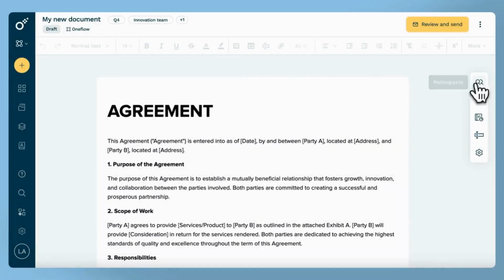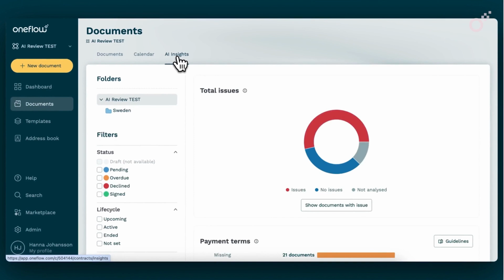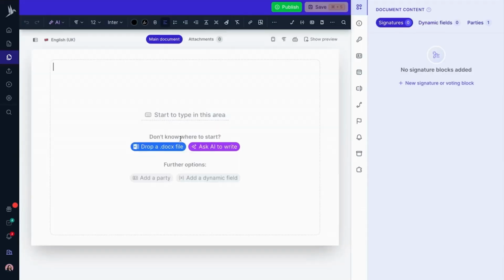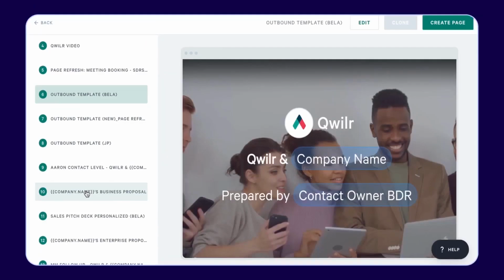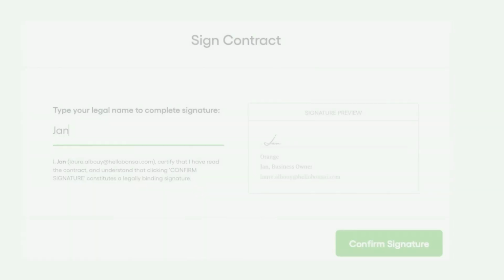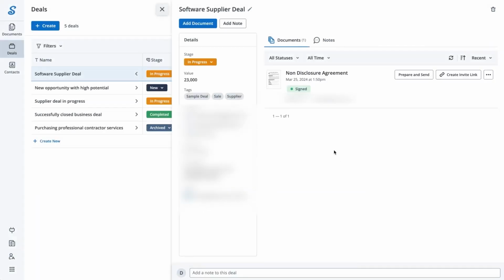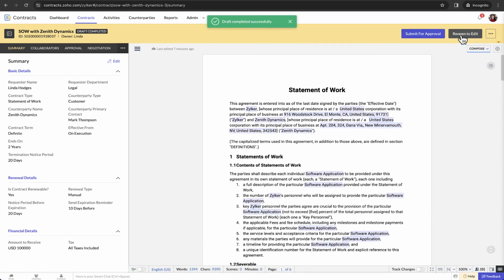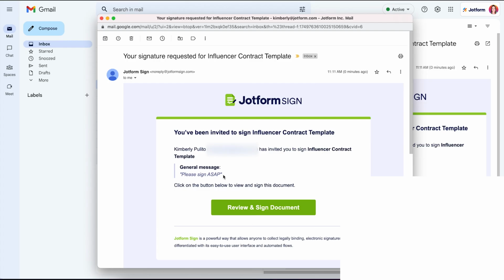7 Best Contract Management Software Tools in 2025 (Full Demo & Comparison)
Here are best contract management software:
1. OneFlow

2. Fynk

3. Qwilr

4. Bonsai

5. PandaDoc

6. airSlate SignNow

7. Zoho Contracts

Timestamps:

0:00 – Best Contract Management Software
0:26 – Best for all-in-one contract collaboration and automation
6:32 – Best for AI-powered contract review and compliance
10:54 – Best for sales teams and interactive proposals
13:36 – Best for freelancers and small service-based businesses
15:39 – Best for high-volume document automation and sales teams
17:14 – Best for no-code contract workflow automation
20:02 – Best for legal teams and structured governance
23:12 – Best for form-based contracts and e-sign simplicity

If managing contracts still feels like a messy tangle of emails, Word docs, and missed deadlines, it’s probably time for an upgrade. In this video, I’ll walk you through some of the best contract management platforms out there—tools that help you create, collaborate on, sign, and track contracts all in one place. Whether you’re a freelancer, a growing startup, or part of a busy legal or sales team, these platforms can save you time, reduce risk, and seriously streamline your workflow. Let’s dive into the top picks and see which one’s the right fit for your business.